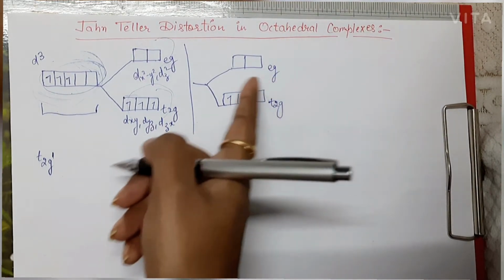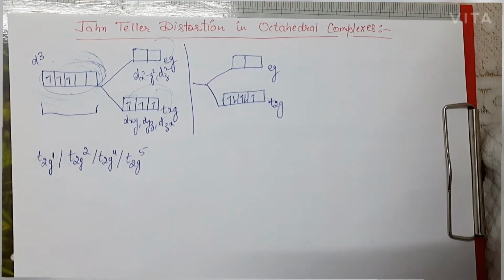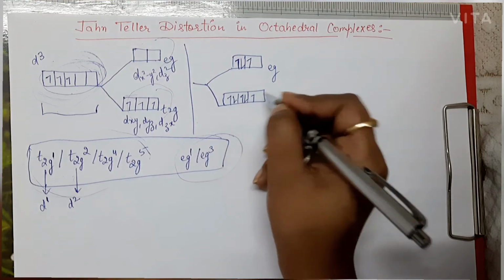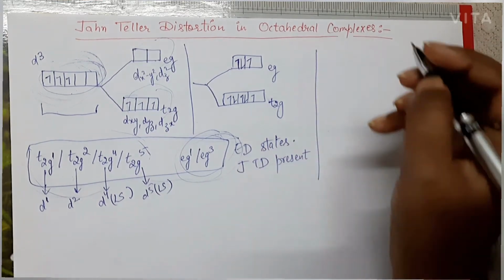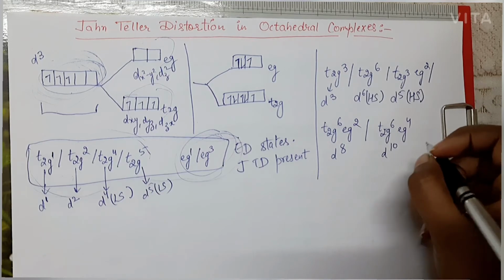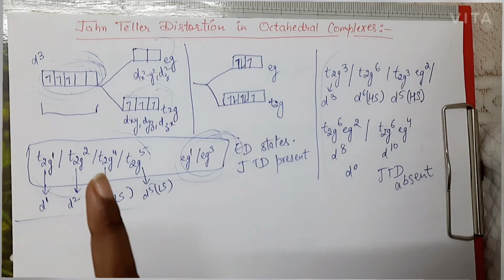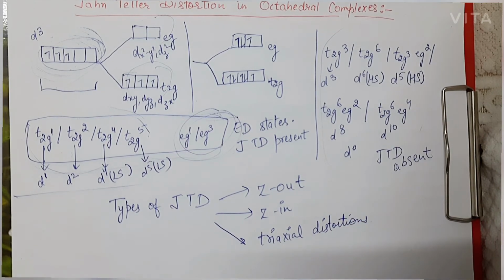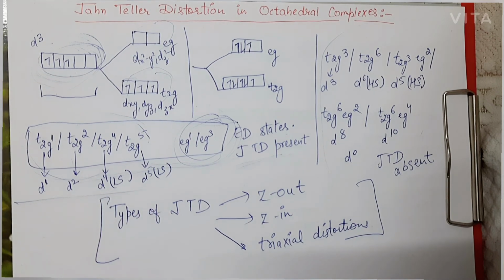Coordination Chemistry|CSIR NET|Gate|IIT JAM|Jahn Teller Distortions in Octahedral Complexes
Coordination Chemistry|CSIR NET|Gate|IIT JAM|Jahn Teller Distortions in Octahedral Complexes |Net Gate Chemistry